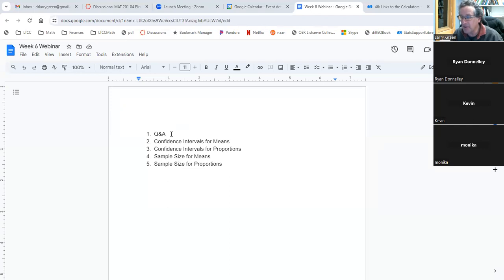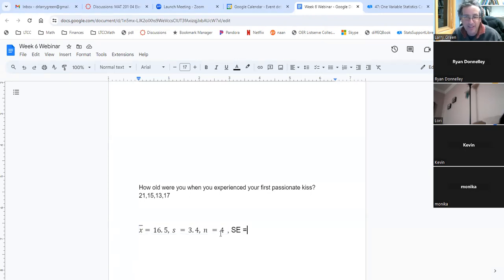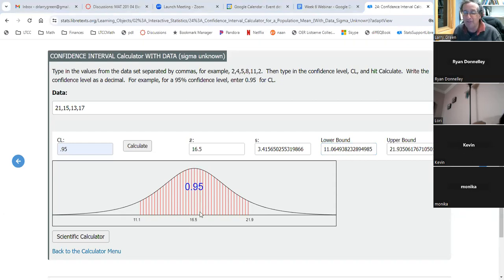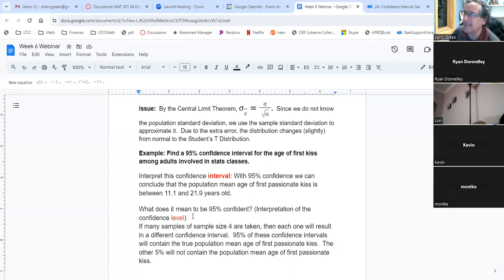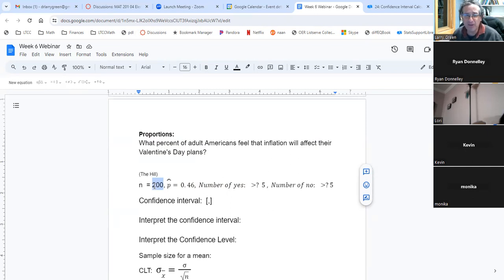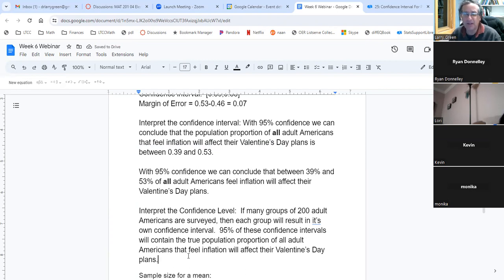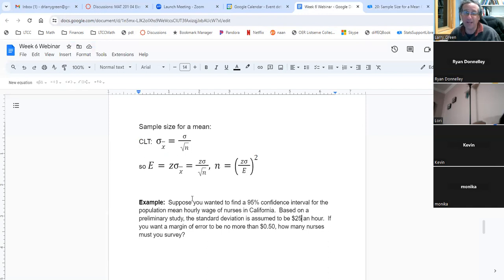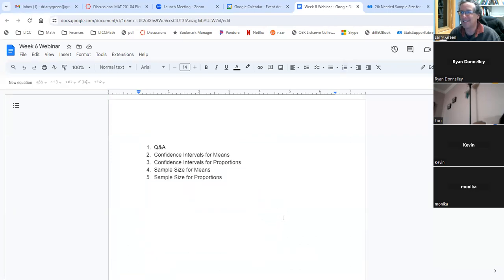Statistics Webinar on Confidence Intervals